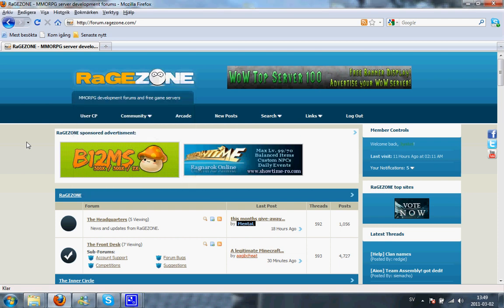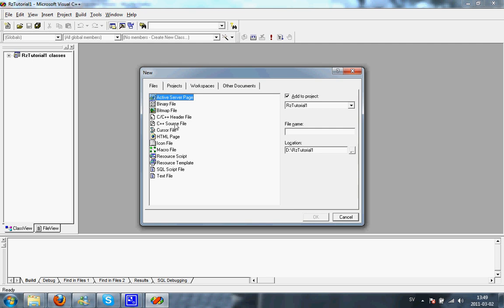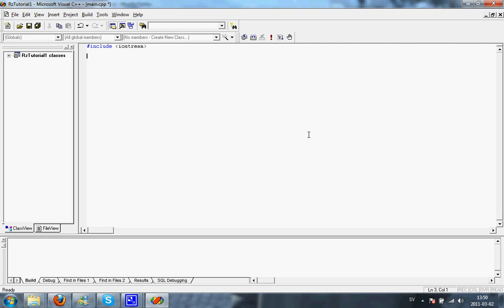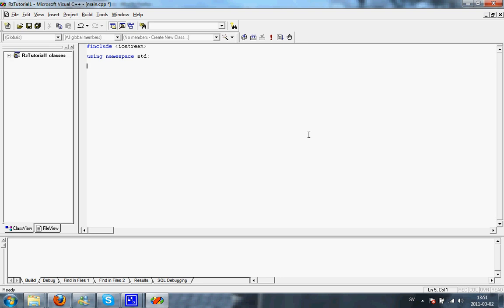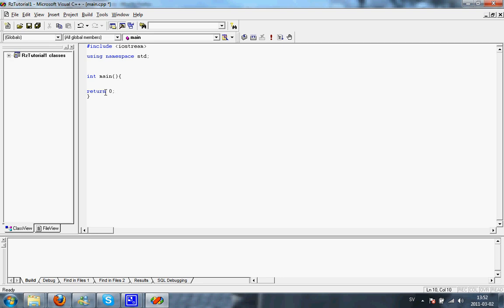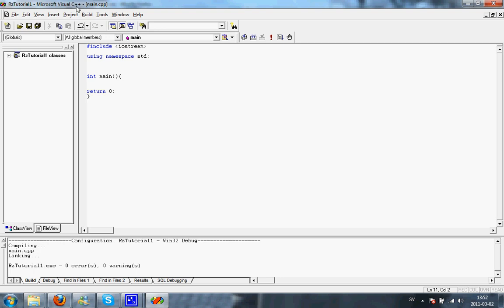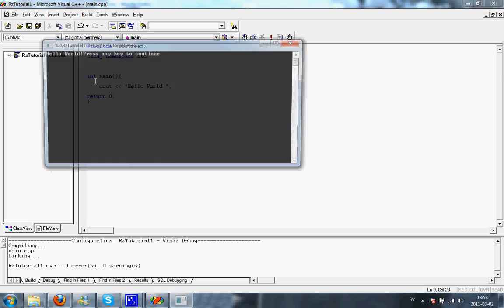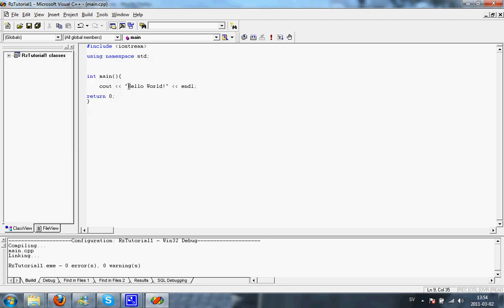Microsoft Visual C++ 6.0 Tutorial - How to create a simple hello world console application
Microsoft Visual C++ 6.0 Guide - Learn how to create a simple "Hello World" console application step-by-step. If you're interested in setting up your own MMORPG server, check out RaGEZONE for more information!